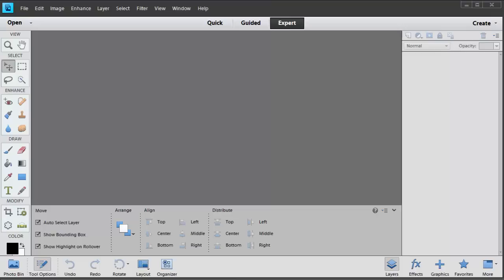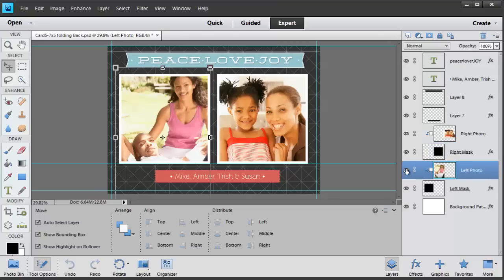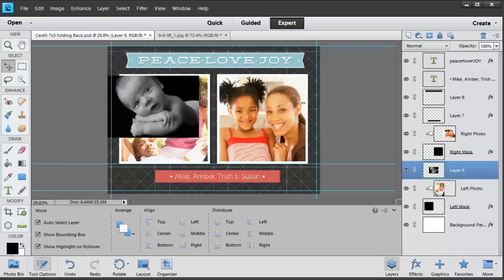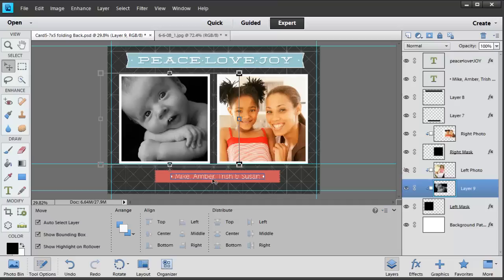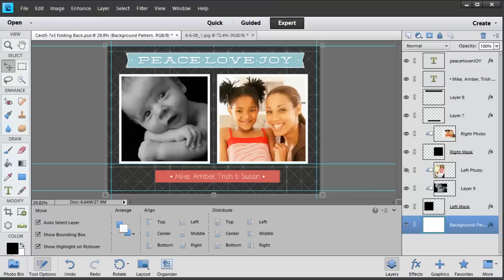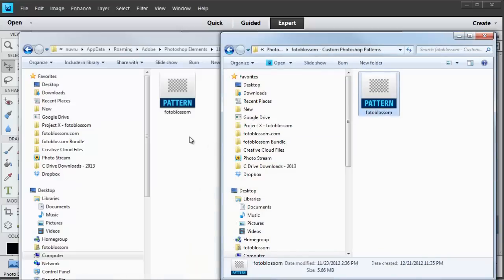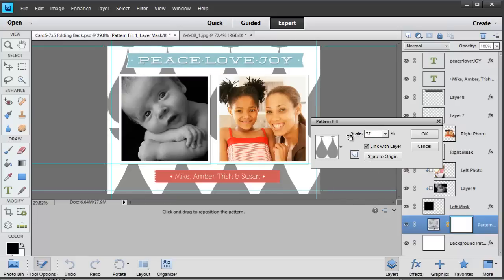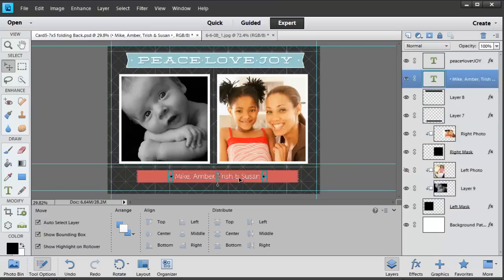Editing Templates in Photoshop Elements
How to edit the Christmas card templates in Photoshop Elements.  Also show you how to install custom patterns into Photoshop Elements if you want to use different ones.  These holiday/Christmas card templates are available for free